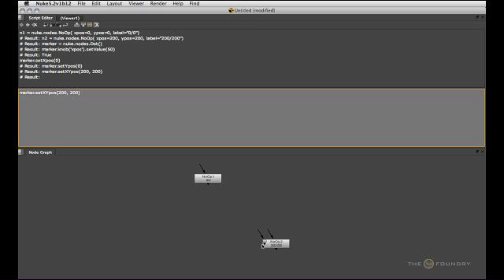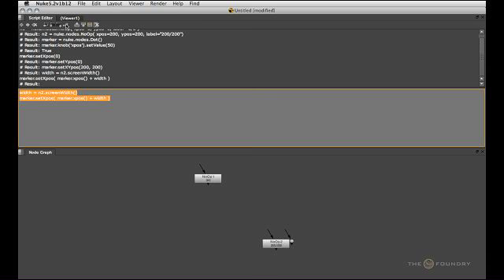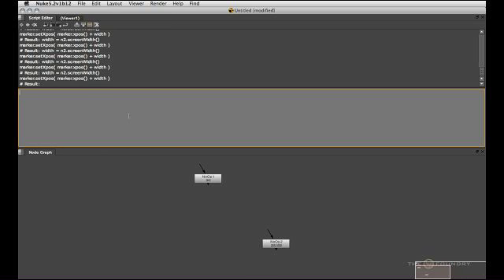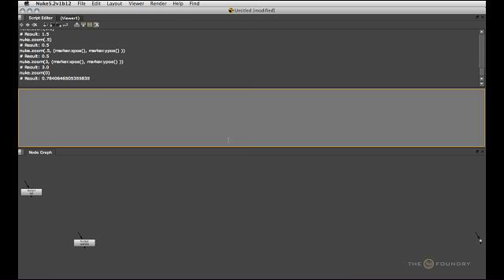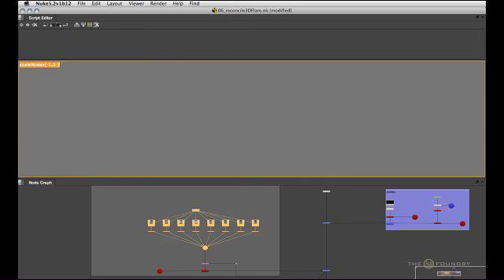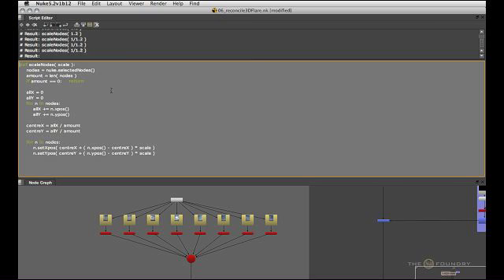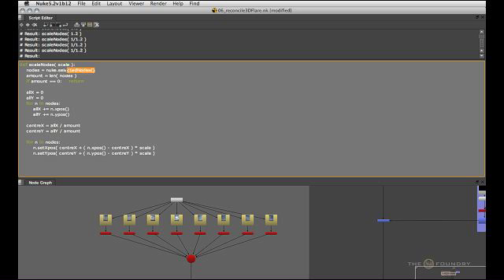Nuke | Python For Artists: Manipulating The Node Graph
Frank Rueter explains how to manipulate the node graph with python commands.